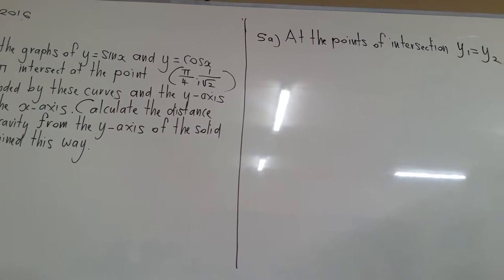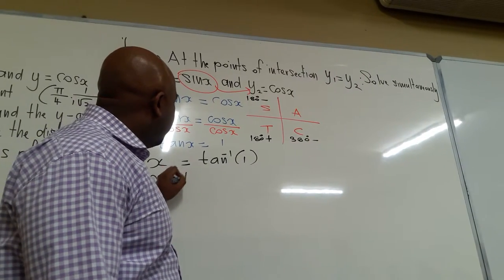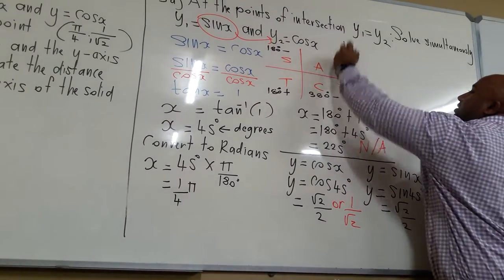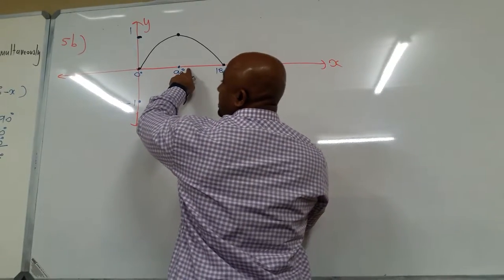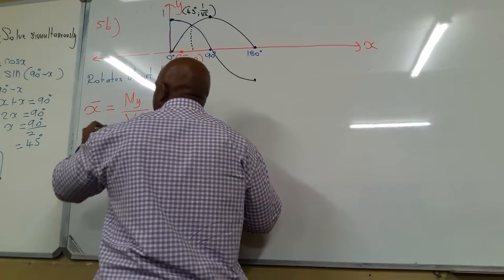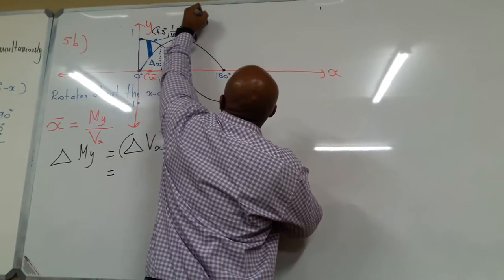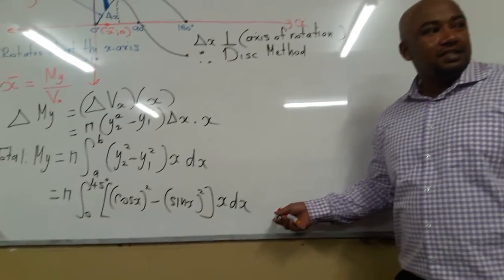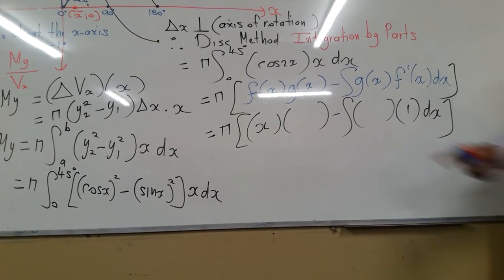Centres of Gravity by Mr Y.Mia (Part 1 of 2)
Determining the coordinates of the centre of gravity when the area bounded by the two curves rotates about an axis.